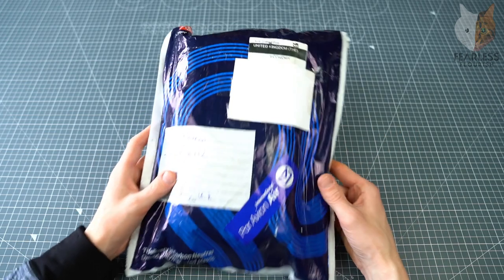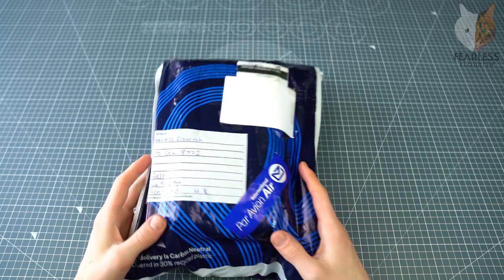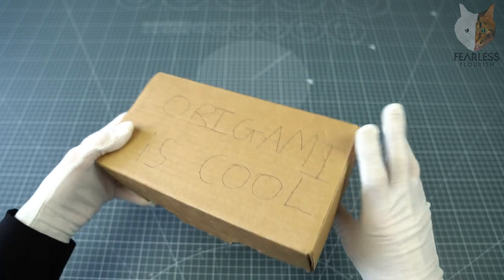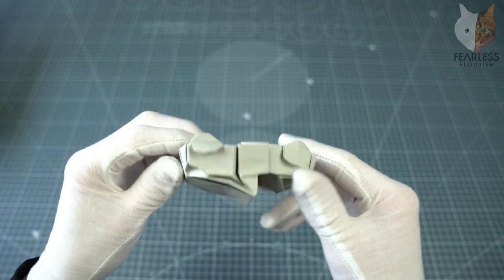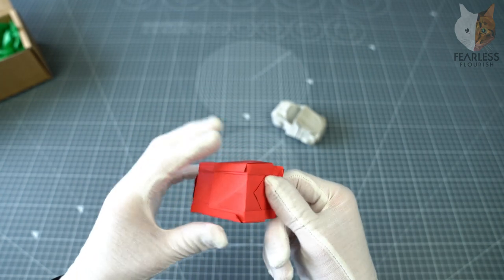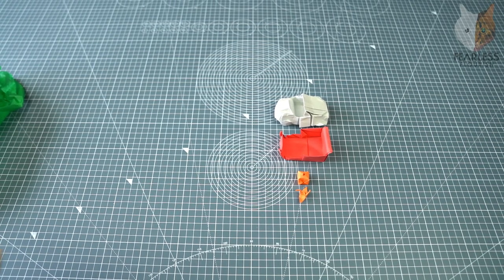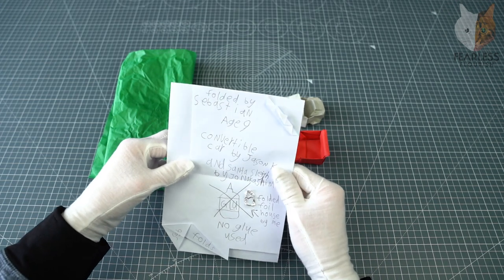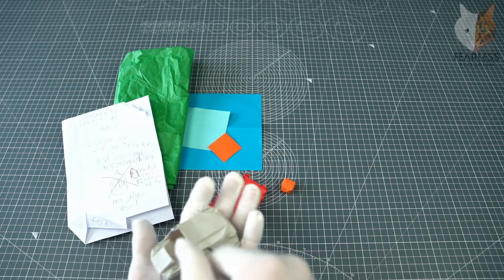I GOT SENT AN ORIGAMI CONVERTIBLE FROM HALFWAY AROUND THE WORLD!!! - Origami Unboxing #10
Thank you so much Sebastian! You are amazing.

Fearlessflourish
Bellshill
ML4 9AQ
Scotland
United Kingdom

fe4rlessgt

--  Fearless GT --
--         Ye           --